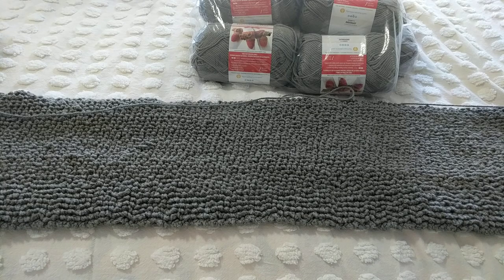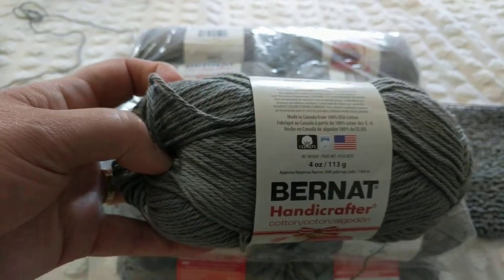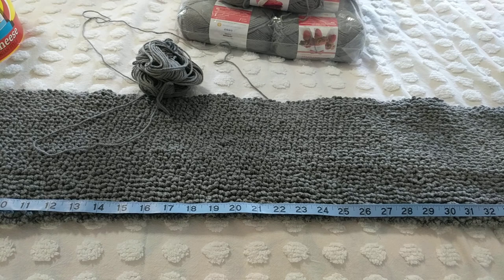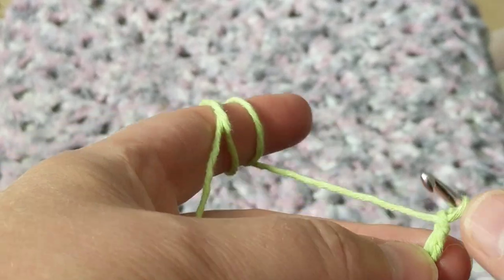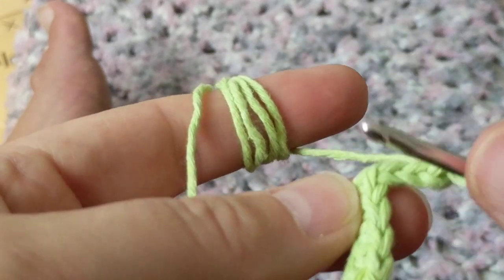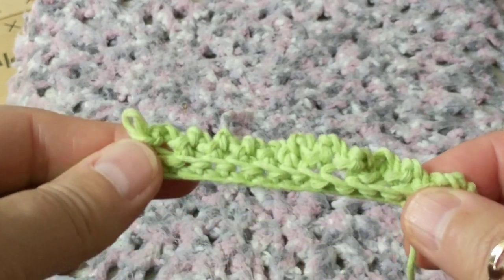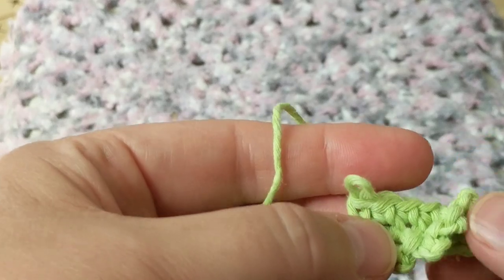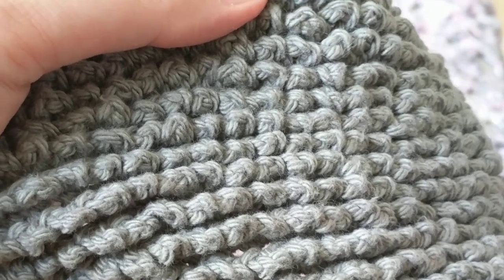💖How to crochet a Carpet Rug🧶